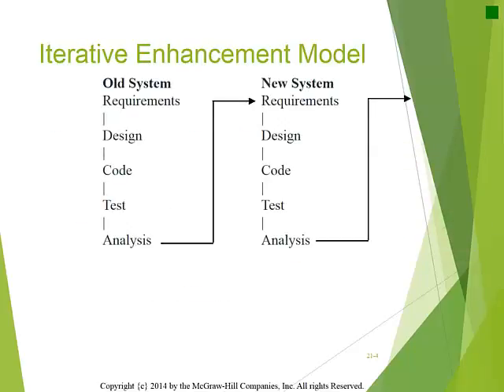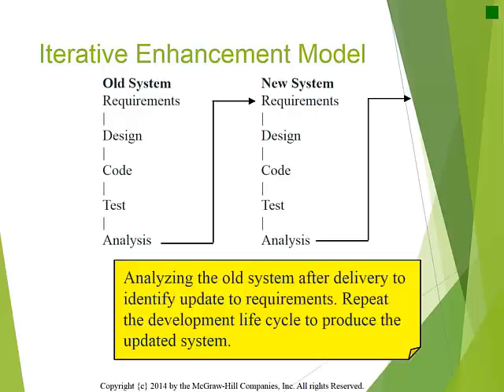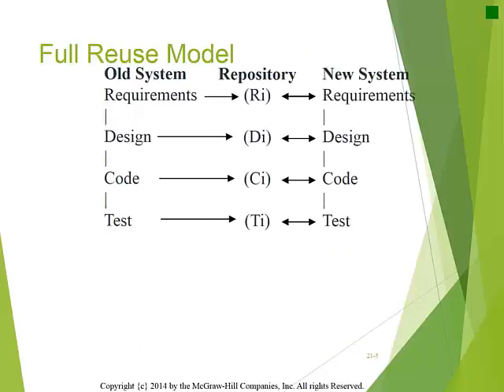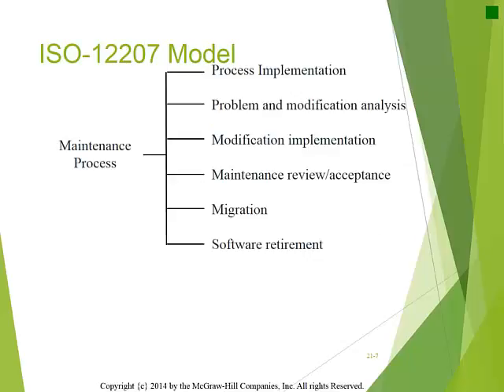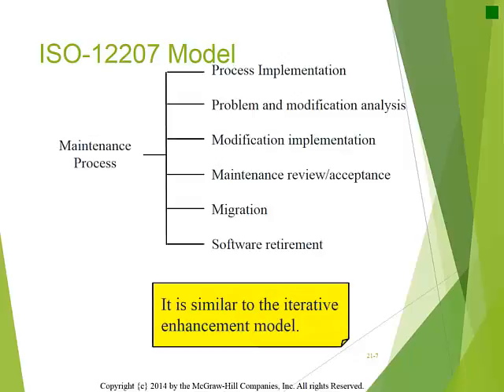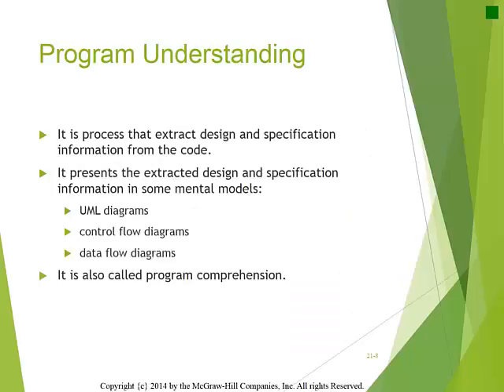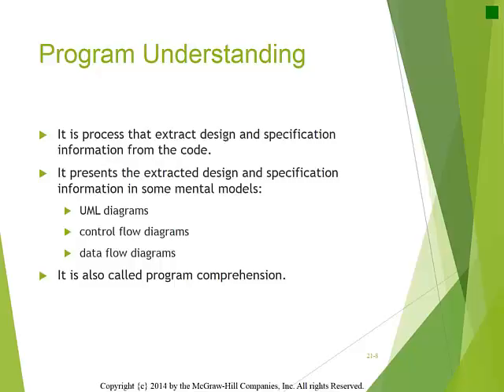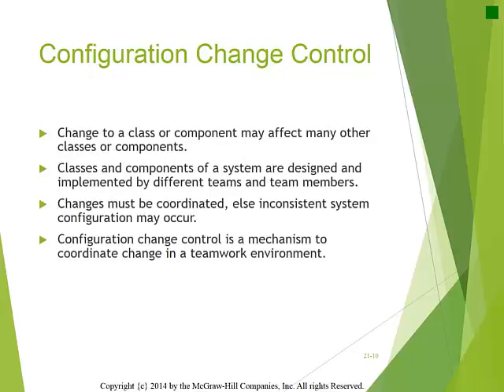CS406: W7, L2: Software Maintenance Process Models